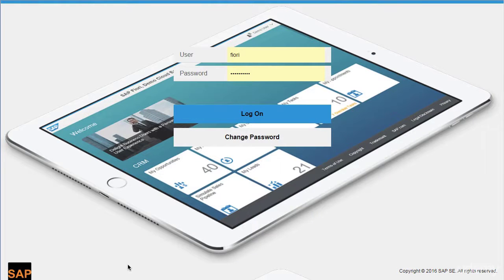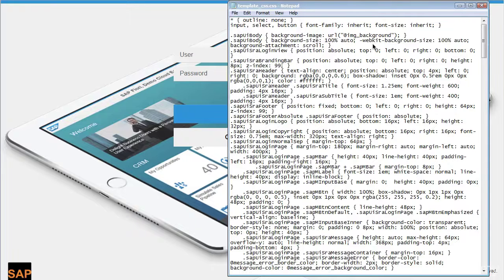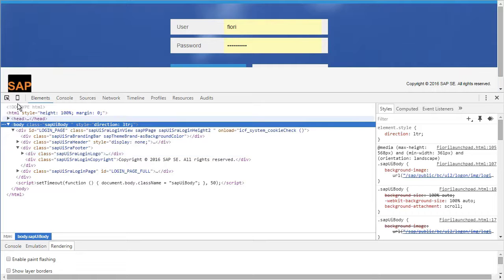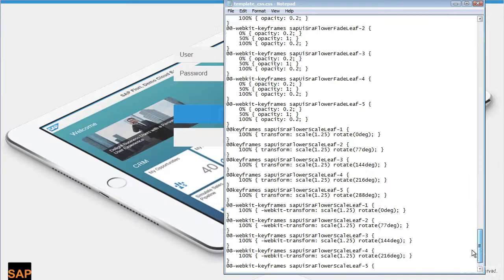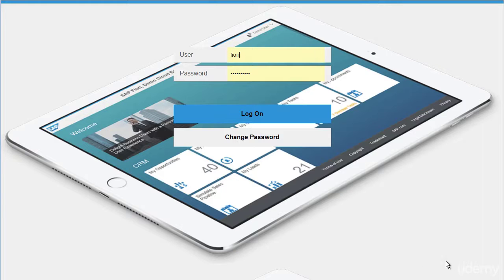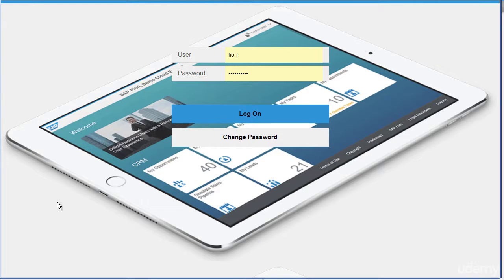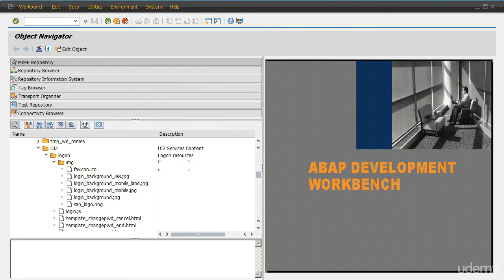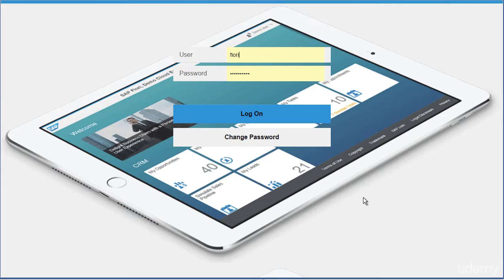SAP Fiori Administration - 011 Fiori Branding - Hiding SAP Logo, Copyrights text in the logon page